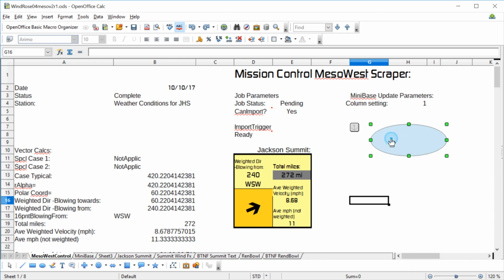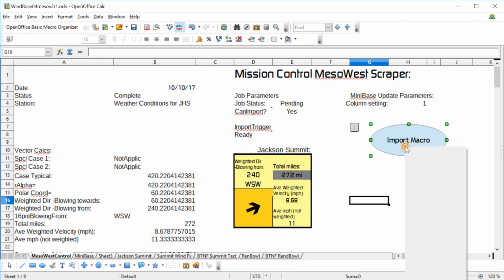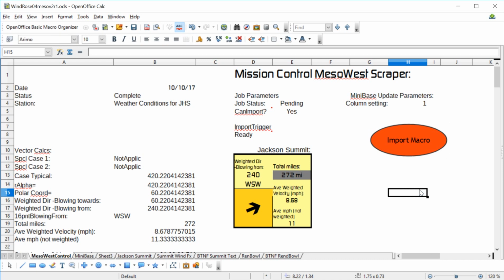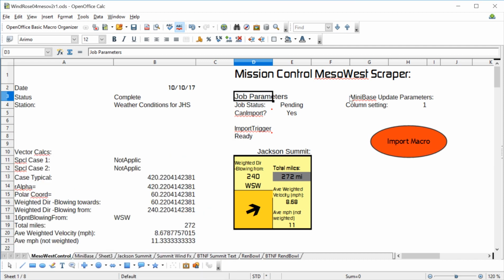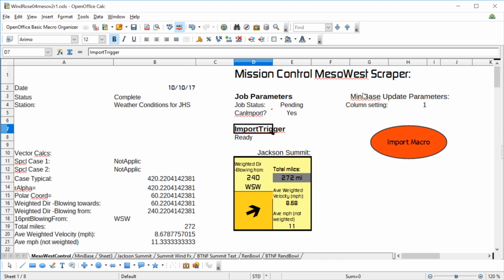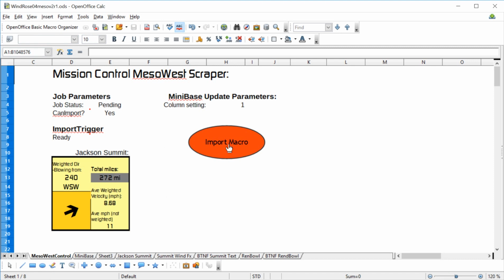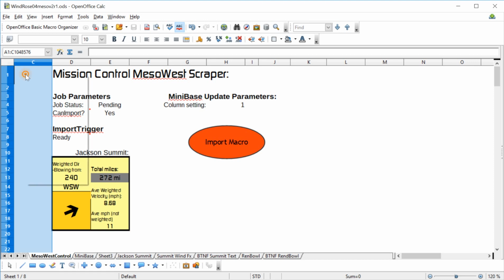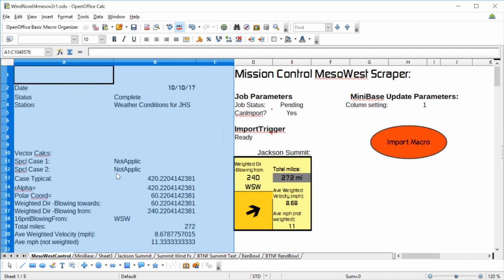Macro107 Conclusion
Kinda like the title says...